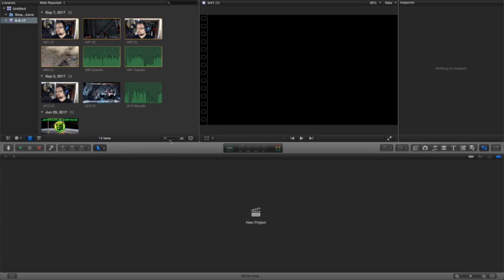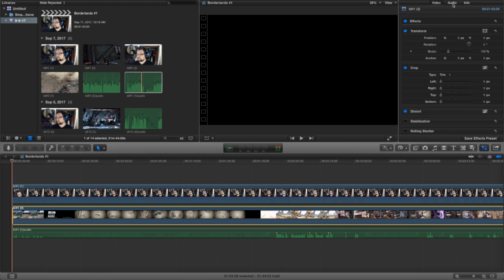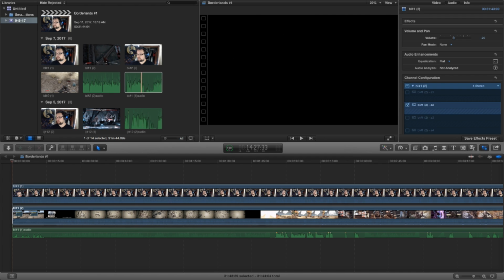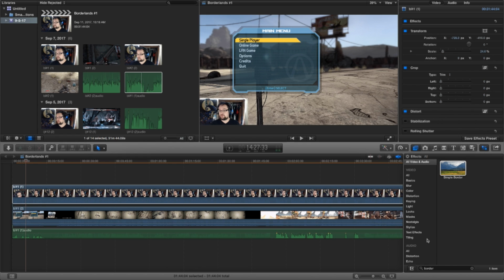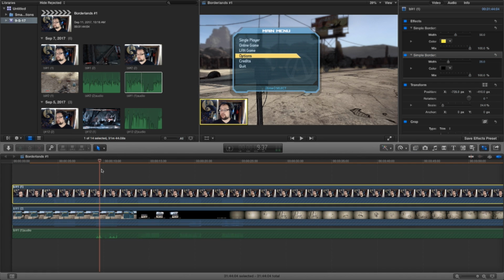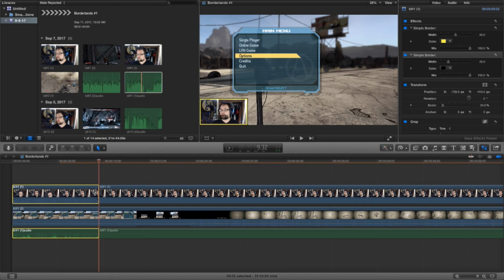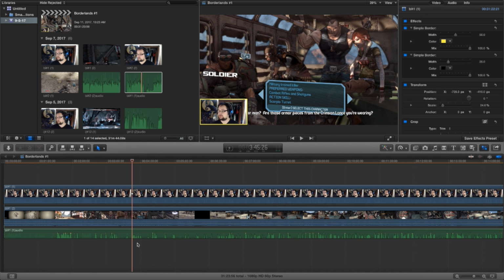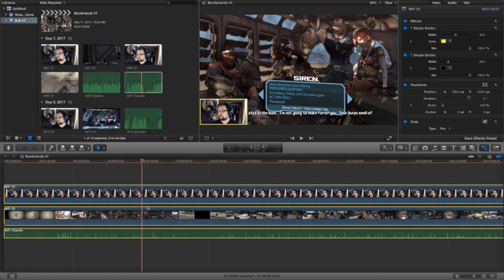How To Edit In Final Cut Pro X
How I Edit My Videos In Final Cut Pro X.

Come Find Me On Other Social Medias!!